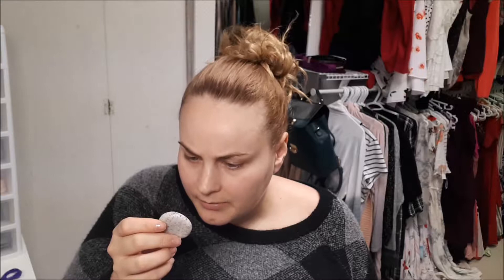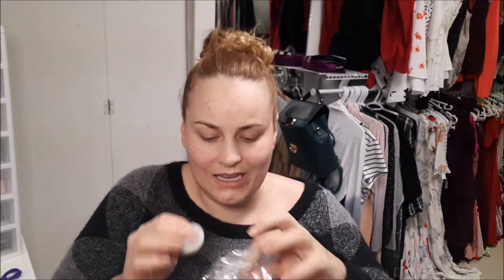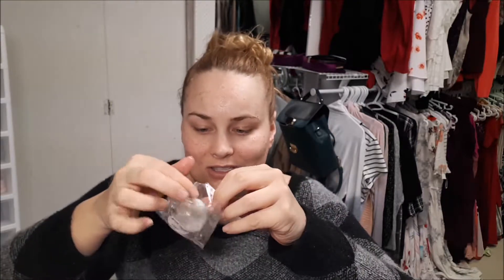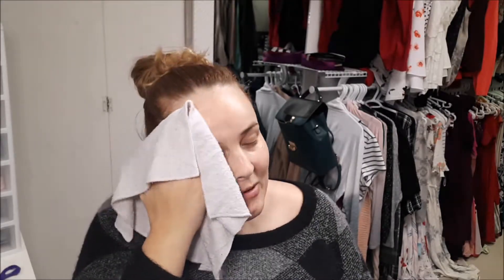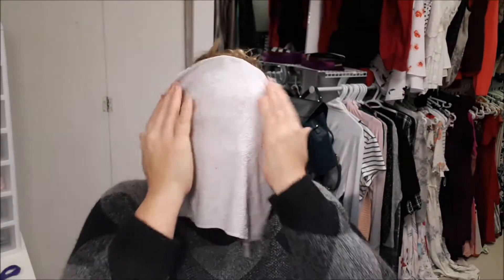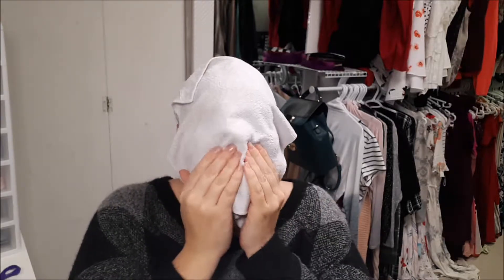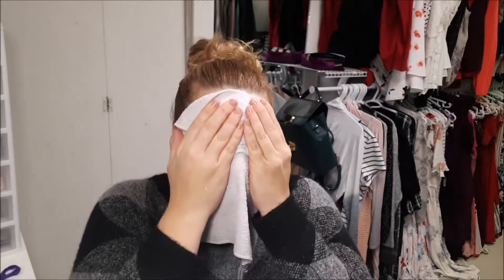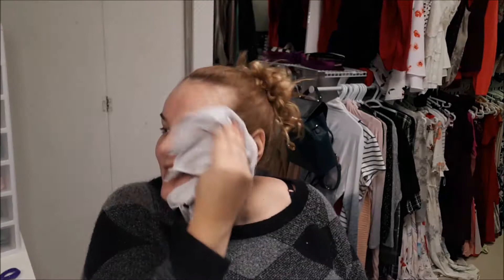Gritty Politti Naked Cleansing Balm testing and review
This one does feel lighter as a naked cleanser balm but I probably won't repurchase it as it was too heavy for my skin.